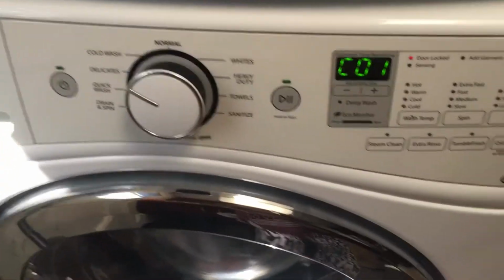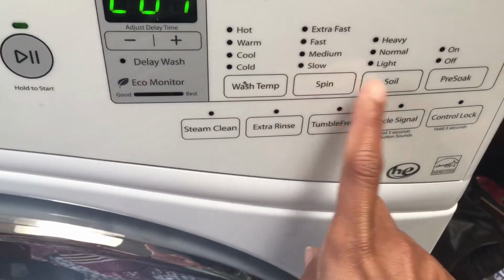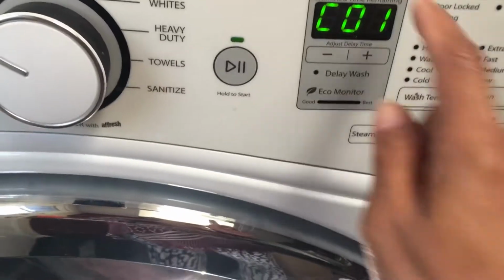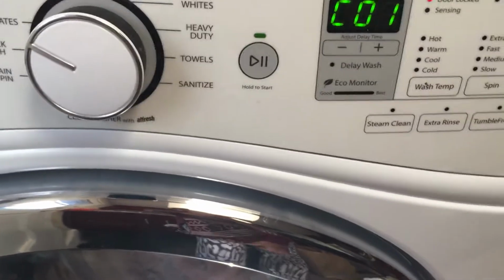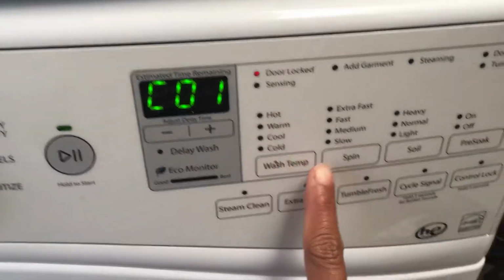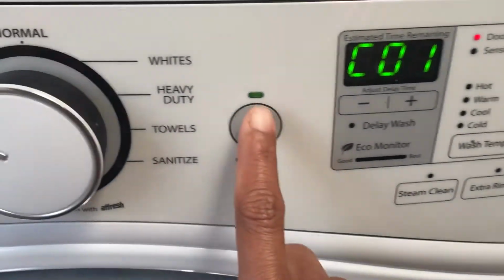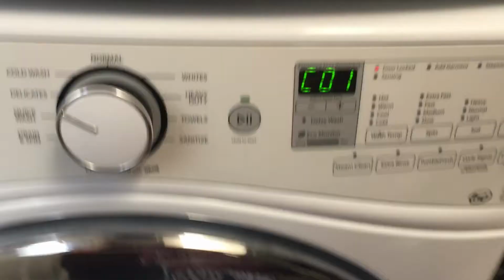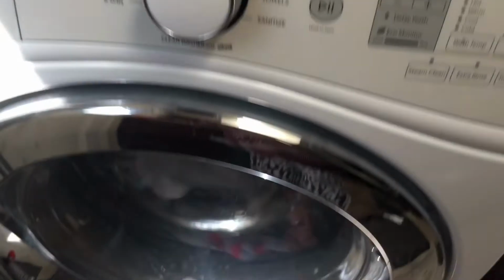Whirlpool duet shuts off won’t turn on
Take a look at this video on how to reset the machine.